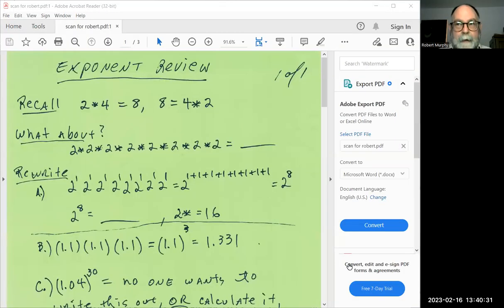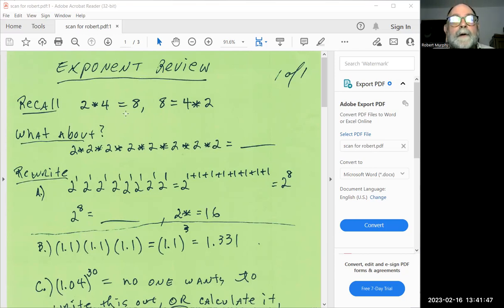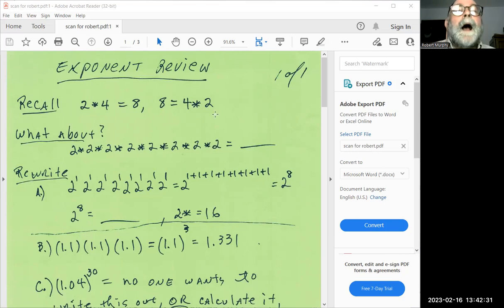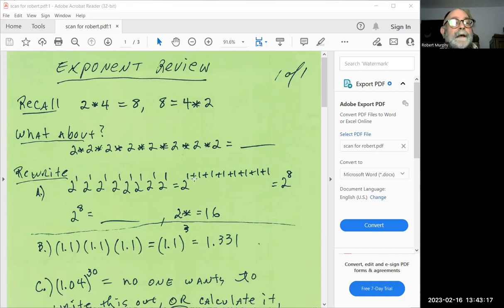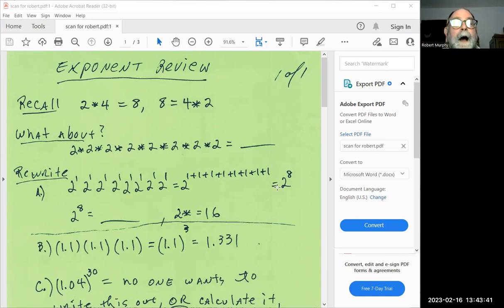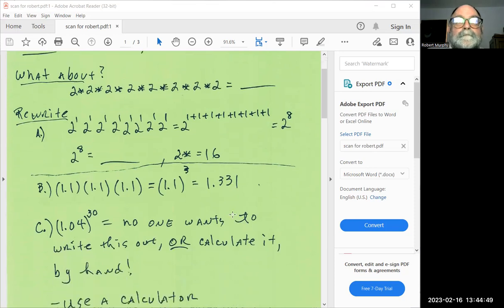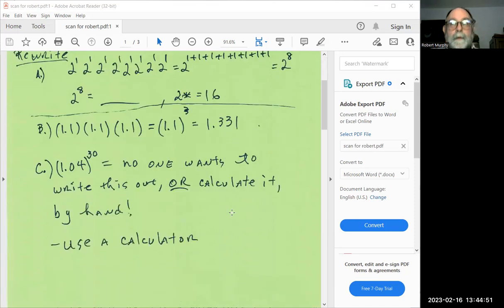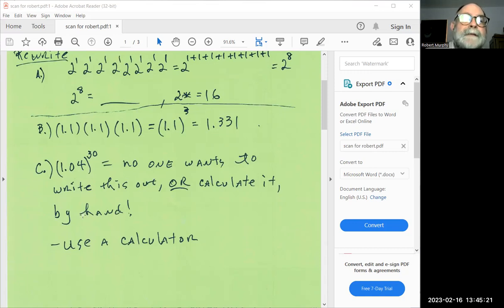2100 Intro - Exponents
Videos 2000, 2100, 2200 all have reviews of important concepts, also called prerequisite skills, for the vids labeled 3000+.
Videos 3000, 3100, 3200, 3210, 3300, 3400, 3500 are about the 5 finance formulas I've chosen to focus on.

2100 Intro - Exponents

It is possible some who viewed Vid 2000 were or are
rusty on exponents. Here is a BRIEF review.

ALL VIDEOS
2000 Intro - Derive P(1+r)^t = FV

Suppose I get 10% interest on $100,
for 3 years in a row,
can we derive a general formula?

2100 Intro - Exponents

2200 Intro - Calculator

While modern calculators are easy to use,
they're also easy to scew up.
Here is a chance to practice some button pushing.

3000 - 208 Dollars, 2080 Dimes, Budgeting

Explaining the saving of 10 cents an hour for 40 hours for 52 weeks.
This is a back ground video.

I.) Intro
II.) 1:06 EXAMPLE & Math start
III.) Background kind of stuff.

3100 - $208 One Time, 4% for 30 Years

I let $208 collect 4% for 30 years, I end up with ...
We'll use the 'basic' compound interest forumla.
The 1st of 5 finance formulas.

I.) Intro
II.) 4:16 EXAMPLE & Math start

3200 - $208 Per Year, 4% for 30 Years

We're going to save $208 EVERY year for the next 30 years ...
The 2nd of 5 finance formulas.

I.) Intro
II.) 2:31 EXAMPLE & Math start
III.) Background & Etc. kind of stuff.

3210 - $5 for 100 million Means Trillions

This video has some of MY take on the $ocial Ju$tice thing.
Even though this video shows as Video 3101 as it is running, I've relabeled it to 3210.
We're still using the 2nd of 5 finance formulas.

I.) Intro
II.) 05:46 EXAMPLE & Math start
III.) Rant & Rave!!!

3300 - Save To Target

This would probably destroy the American economy!
What if we SAVED the money to buy something before buying the something?
Given a target amount of money
and a time period in years and months
and an interest rate, how long to save?
Using the 3rd of 5 finance forumlas.

I.) Intro
II.) 4:39 EXAMPLE & Math start
III.) 7:02 MY take on the $ocial Ju$tice thing ...

3400 - HowMuchCanIBorrow

Given some 'extra' money per month, (suppose $277 from a raise)
HOW MUCH CAN I BORROW, for a new car ... house ... business?,
Given different interest rates and different number of years to repay?
The 4th of 5 finance formulas.

I.) Intro
II.) 07:12 EXAMPLE & Math start
III.) $ocial Ju$tice stuff, comparing 2 scenarios.

3500 - HowMuchToPay

Suppose I want to buy a car which costs $23640,
and I can get a loan for 8 years at 3%,
HOW MUCH WILL I HAVE TO PAY PER MONTH?
[This formula is VERY useful for estimating car, mortgage, other loan ... payments!]
Finance Formula 5 of 5

I.) Intro
II.) 05:57 EXAMPLE & Math start
III.) In the end, I decide to stop trying to figure out how we're getting nickled and dimed to death,
because it is too much freaking work,
and I decide I'm going to start an organisation & pass resolutions,
and get foundation money for pretending to rock the boat.

Videos: 5000, 5100, 5200.

These videos are an attempt to explain the different job / work life stuff and life experience stuff
which went into the creation of the math finance vids:

5000 - My Job life experiences. 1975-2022. [22 sep 2023, currently unavailable, under revision]
5100 - My experiences growing up in the bottom 80% of income. [22 sep 2023, currently unavailable, under revision]
5200 - Background - MathTeacher
 My Seattle high school math teacher experiences, 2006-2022
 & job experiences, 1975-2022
 & life experiences, welfare in the 1960's to now
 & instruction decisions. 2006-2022